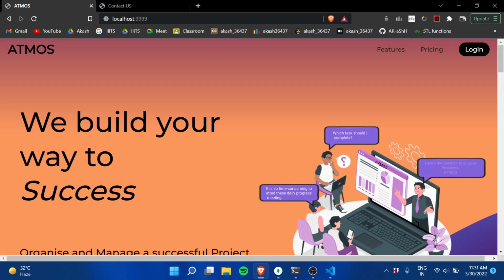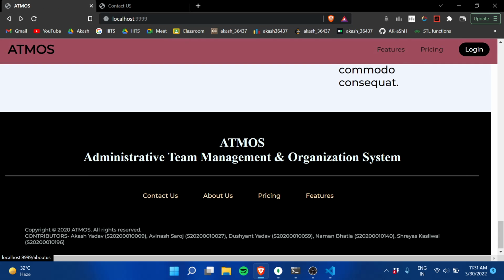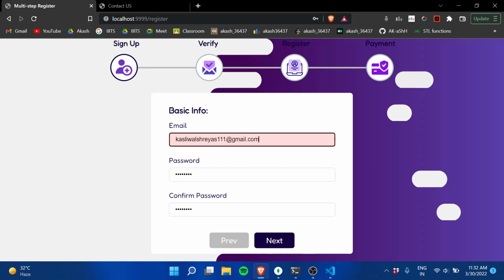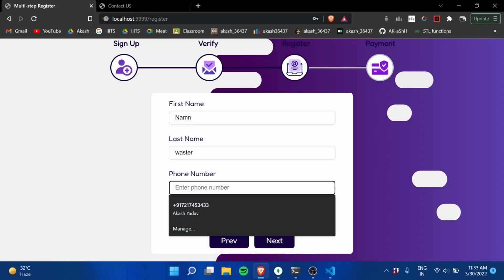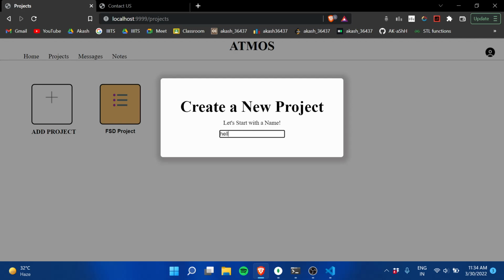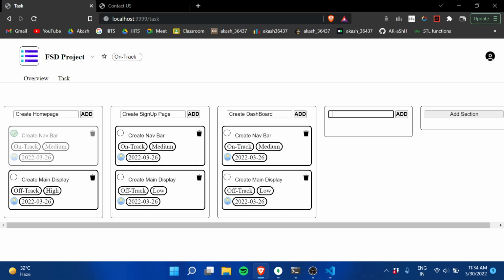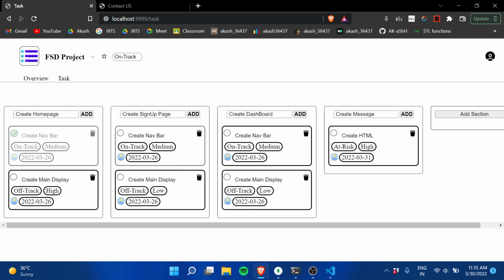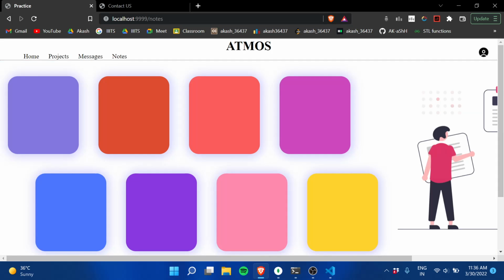FFSD Project demo